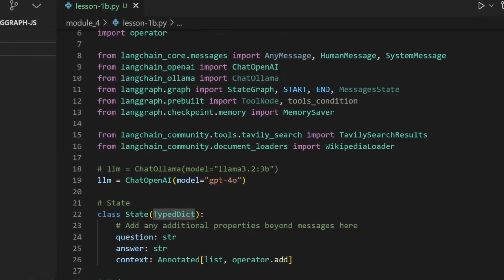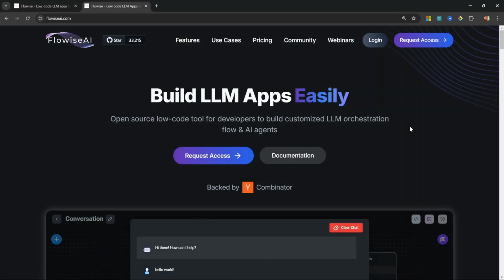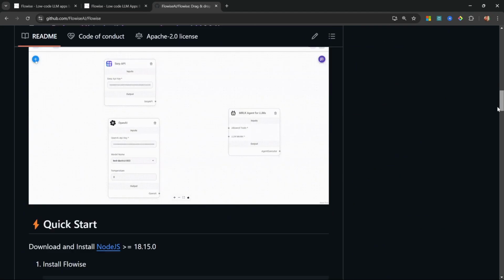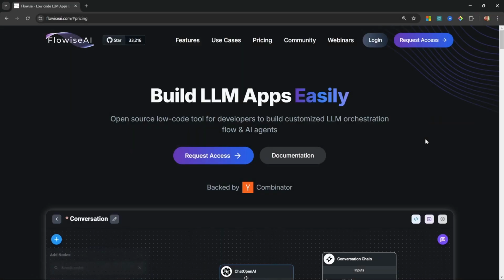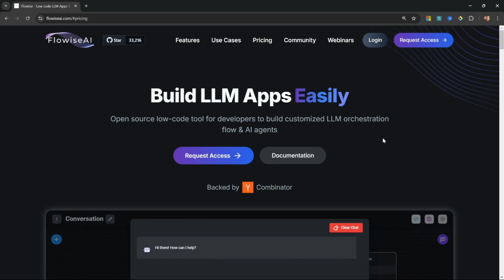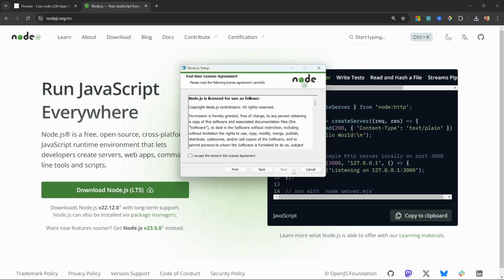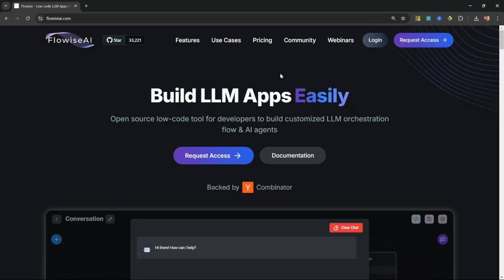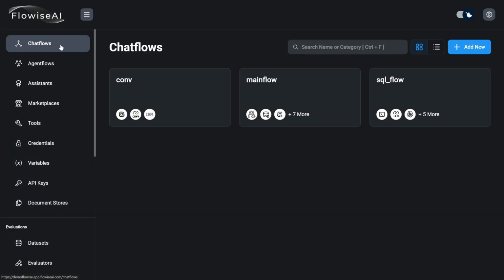Flowise AI Tutorial (2025) #1 Intro & Setup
Learn how to get started with FlowiseAI, an open-source low-code platform for building AI solutions without coding experience. In this comprehensive tutorial, we'll cover three different ways to set up Flowise - local installation, cloud deployment, and the Flowise Cloud service - and explore why this powerful platform is ideal for both beginners and experienced developers. Perfect for anyone looking to create AI-driven applications without writing code, this guide will set you up with everything you need to begin your journey with FlowiseAI.

🕒 TIMESTAMPS:
00:00 - Intro
02:11 - Course Outline
02:53 - Accessing Flowise
03:19 - Local Setup
04:25 - Flowise Cloud